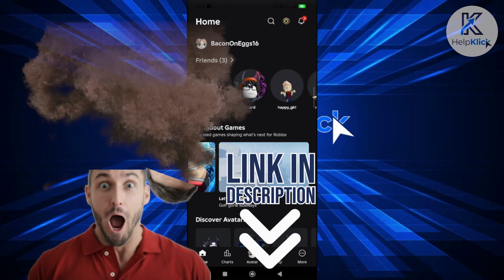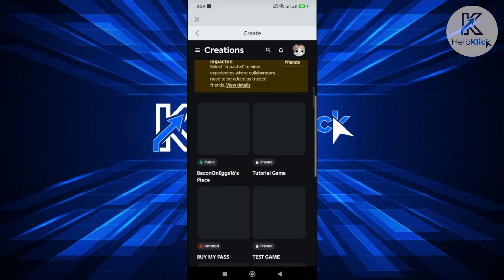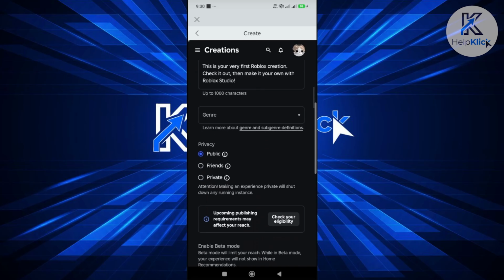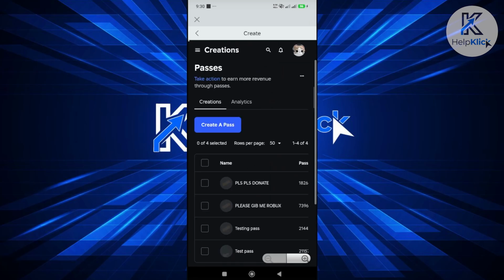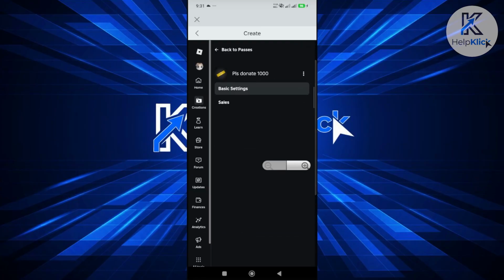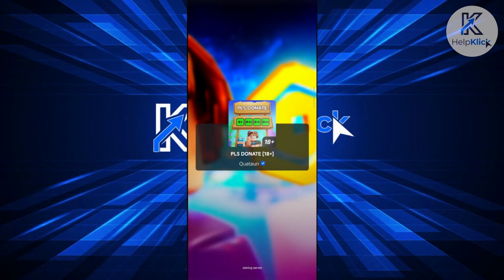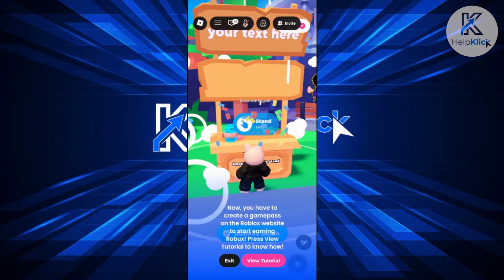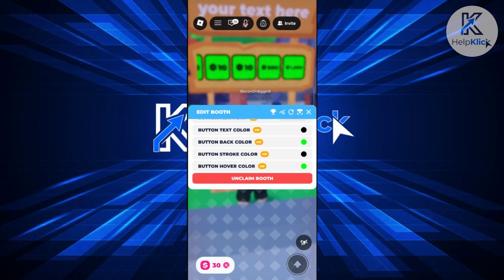How To Set Up Stand In Pls Donate Mobile (2026)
In this video, I show you how to configure your stand in Pls Donate on mobile devices in 2026.
This quick step-by-step tutorial covers pls donate mobile stand setup guide, how to customize donation stand on phone, roblox pls donate booth configuration mobile. Want to know how to make your donation stand work properly on mobile?